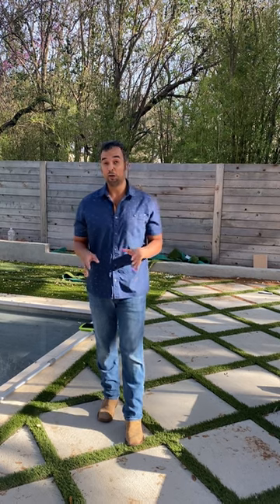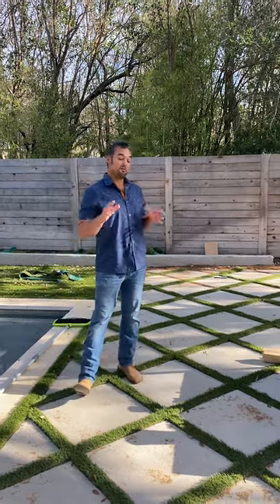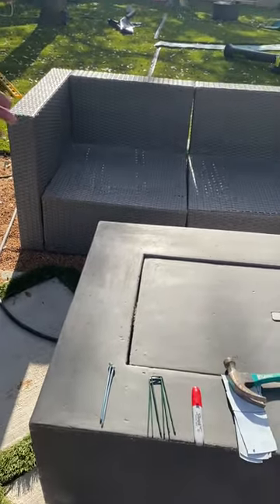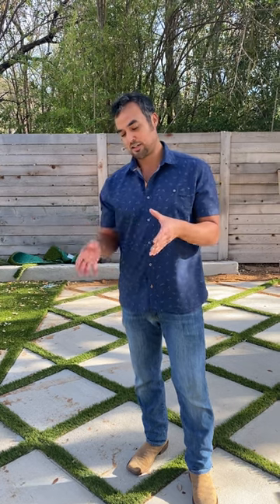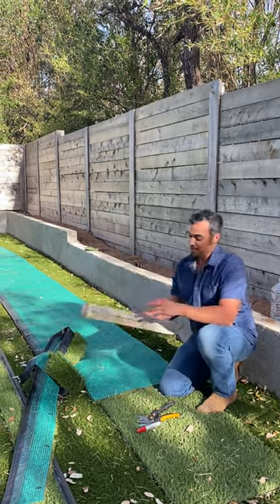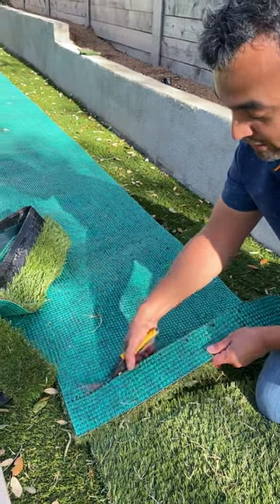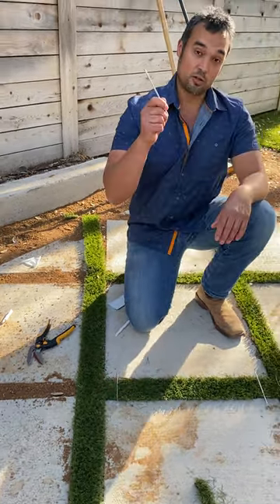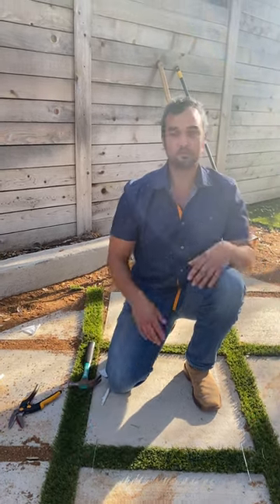How To Install Artificial Turf In Between Concrete Pavers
The last step of our DIY Pool project was installing artificial turf!

In this video tutorial, we will guide you step-by-step on how to install artificial turf in between concrete pavers. Whether you want to create a low-maintenance lawn alternative or enhance your outdoor space with a unique design, this DIY project is easy to accomplish and can be completed in a weekend.

We will start by showing you the tools and materials you will need for the project, including artificial turf, staples nails, shears, knee pads, and a utility knife. We will then demonstrate how to prepare the area by clearing the debris, leveling the surface, and applying a layer of paver sand. Next, we will show you how to cut the turf to the right size and shape, and how to secure it to the decomposed granite..

We will also show you how to secure the edges of the turf.

With this comprehensive tutorial, you will be able to install artificial turf between your concrete pavers with ease and enjoy your beautiful and low-maintenance outdoor space in no time. So, grab your tools and let's get started!

Tools You Need To Install Artificial Turf In Between Pavers:

These 6" staples were perfect for creating stronger seams, installing weed fabric in larger turf areas, and for randomly securing other areas of artificial turf.

These scissors were life savers for cutting artificial turf. Most videos us a utility knife, which you do need for some cutting, but these worked so well, I don't think I could have done this project without them.

6" Turf Nails

The 6" turf nails worked really well to secure the turf to the decomposed granite. Space them as needed, but 4-6" worked well for me!

Turf Seam Tape

This artificial turf seam tape was more than enough adhesive to connect the small seams. I was prepared to use construction glue, but so far didn't need it for these turf seams.

Any hammer will do, but you need one for sure!

Knee Pads

I forgot to mention these in my video, but these are a must have. Your knees will thank you!

Sharpies

You'll need sharpies to mark the back of your turf to make cuts along.

Installing artificial in between the pavers was intimidating, but once you get in a good rhythm, it 's smooth nailing, get it?

You can install turf to your pavers!